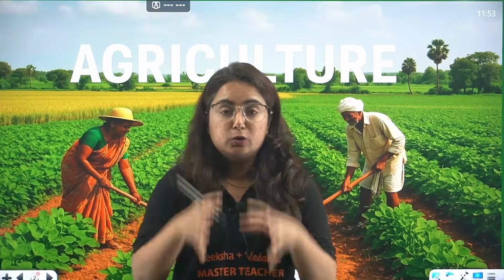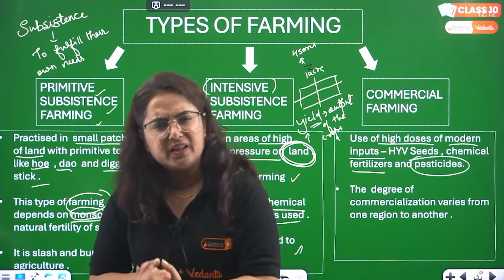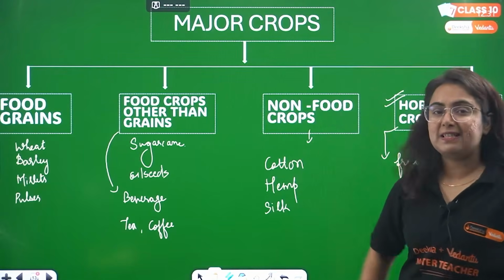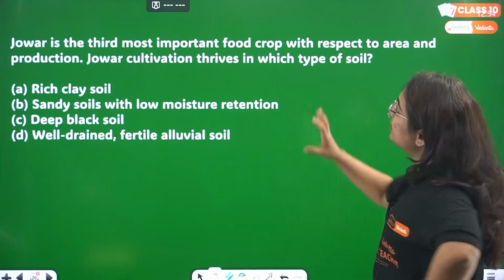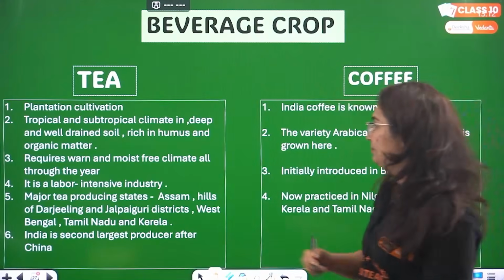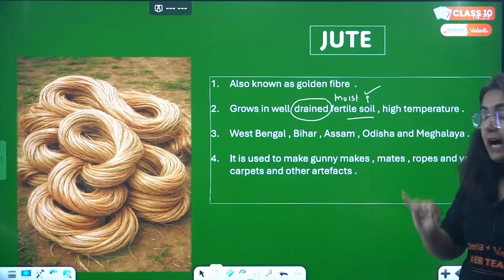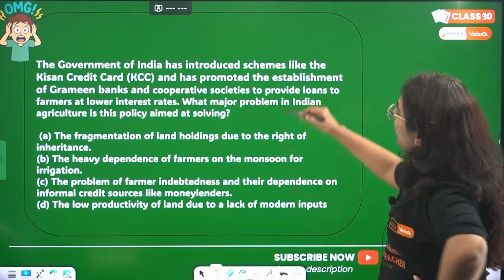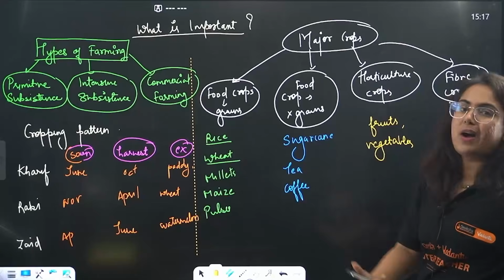Class 10 | 🌾 Agriculture One Shot Geography | Score Full Marks Easily | NCERT | Tanvi Ma'am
Agriculture confusing you with all those types, seasons and terms? 🌾 This ONE video covers the COMPLETE chapter — start to finish — for Class 10 CBSE!

Agriculture is one of the most important yet most confused chapters in Class 10 Geography — with cropping seasons, types of farming, major crops, and government initiatives all mixed together. In this complete one shot, Tanvi Ma'am takes you through the entire NCERT chapter from the very beginning, explaining every concept clearly so you don't need to refer to any other source before your exam.

This session covers types of farming, the three cropping seasons, major crops grown across India, land reforms, technological and institutional reforms in agriculture, food security, and the impact of globalization on agriculture — exactly the way CBSE frames questions in the board exam.

Whether you're studying Agriculture for the first time or doing a complete revision before your exam, this one shot is designed to be your only stop for this chapter.

📌 WHAT'S COVERED
✅ Types of farming — subsistence and commercial farming
✅ Cropping seasons — Rabi, Kharif and Zaid explained
✅ Major crops — rice, wheat, millets, pulses, sugarcane, cotton
✅ Cash crops and plantation crops
✅ Technological and institutional reforms in agriculture
✅ Food security and buffer stock
✅ Impact of globalization on Indian agriculture
✅ Agriculture important questions and diagrams
✅ Class 10 Geography Agriculture NCERT full explanation

Class 10 CBSE students preparing for their SST board exam — perfect whether you're learning Agriculture for the first time or revising completely before the exam. Set aside time and watch this as one focused session for maximum retention.